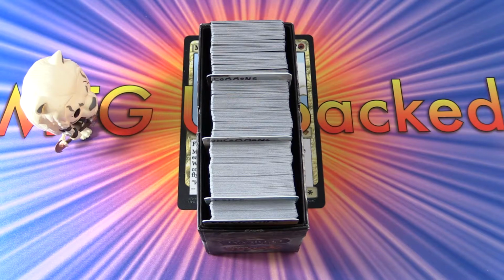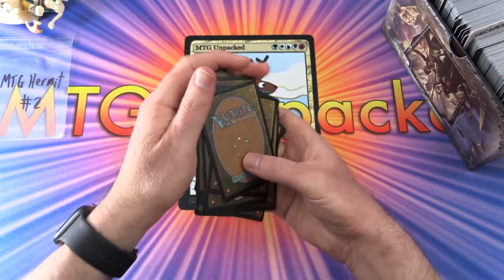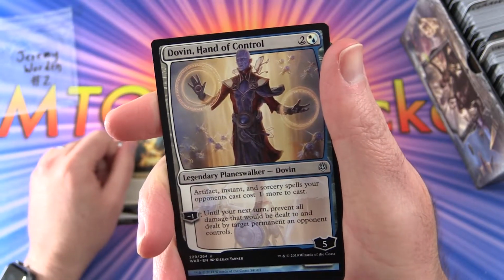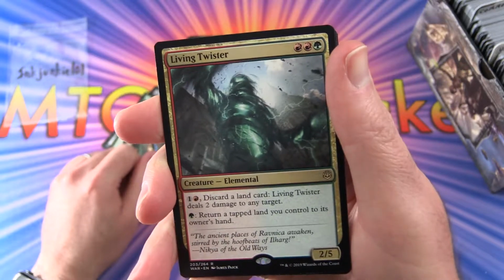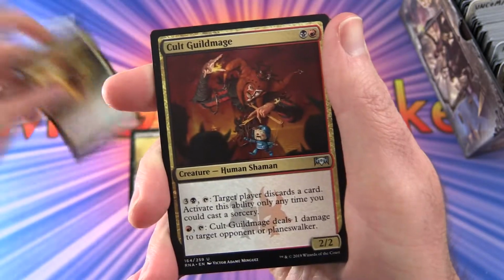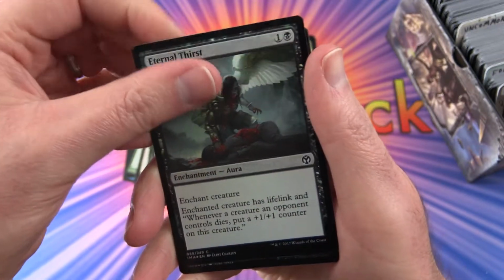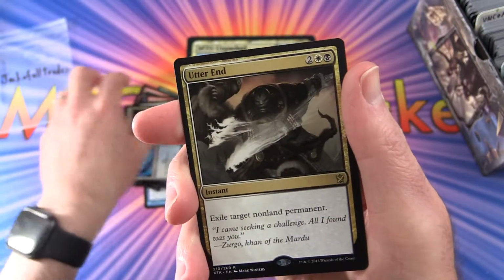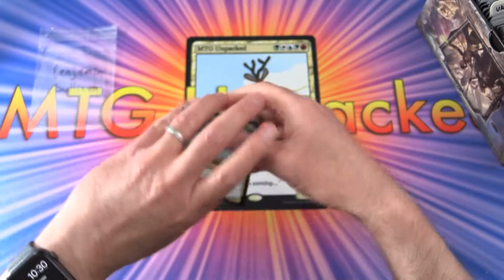Patron Snack Packs for June 2019 (Part 3)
Assembling the patron snack packs of Magic: The Gathering cards for June 2019 (Part 3).